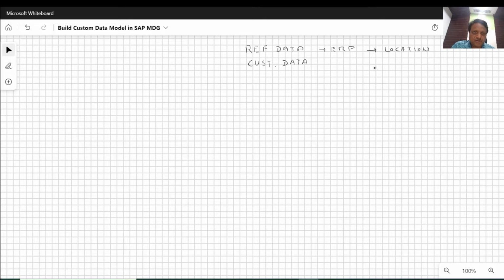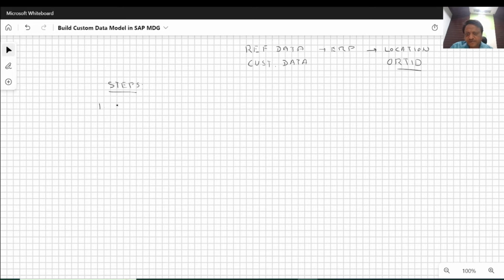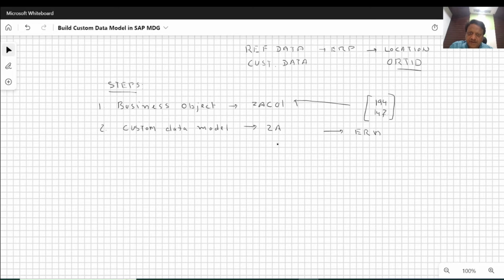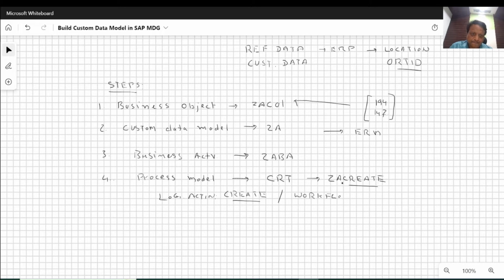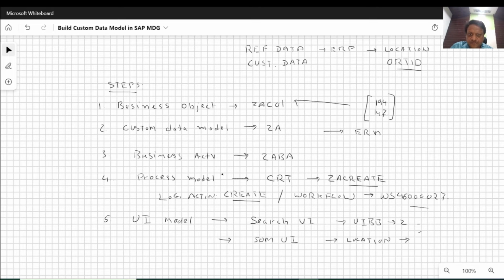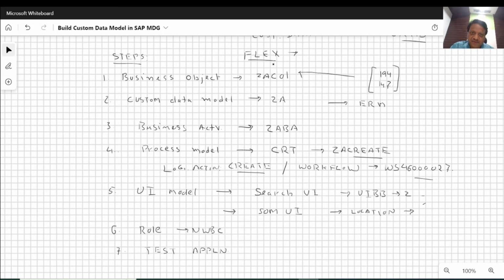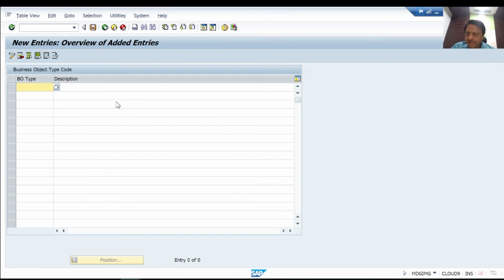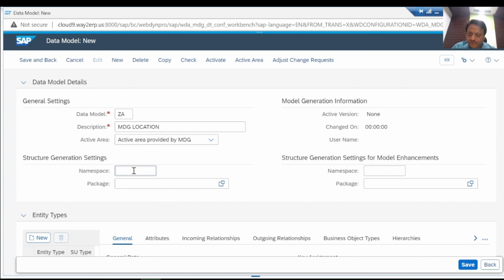SAP MDG Training Course Part-1 | Build Custom Data Model in SAP MDG